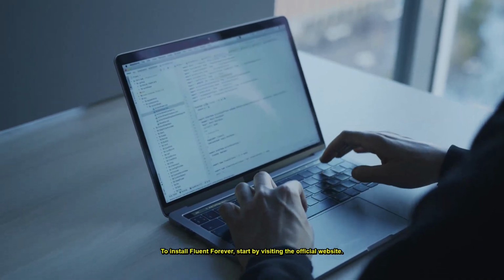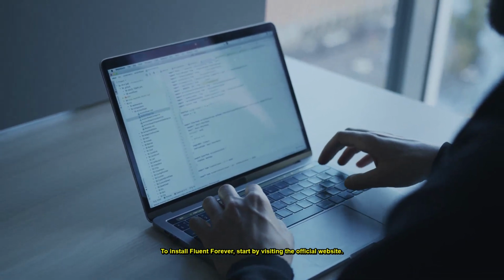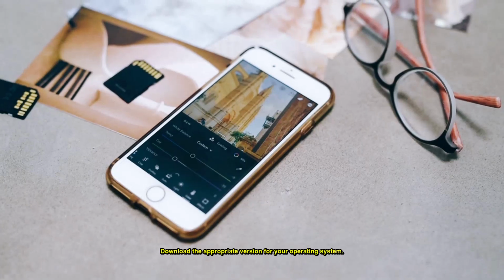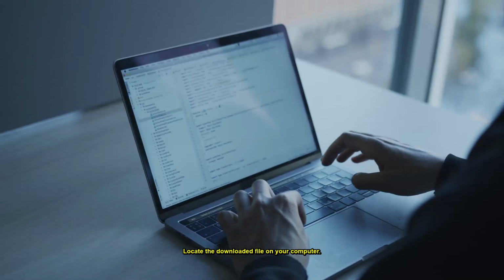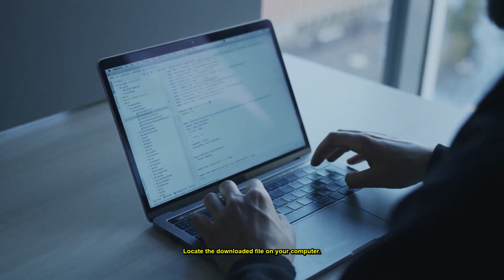How to Install Fluent Forever - Easy Tutorial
Welcome to our step-by-step tutorial on how to install Fluent Forever! In this video, we’ll guide you through the entire installation process, making it easy and straightforward. Whether you're a language learner or a polyglot looking for effective tools, Fluent Forever is a fantastic resource to enhance your language skills. Join us as we explore the features and setup to get you started on your language-learning journey today!